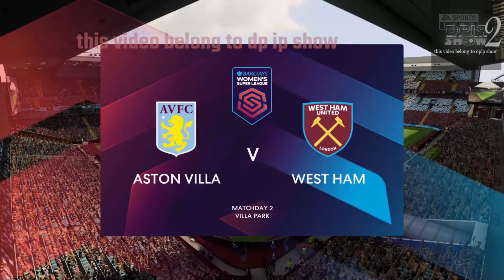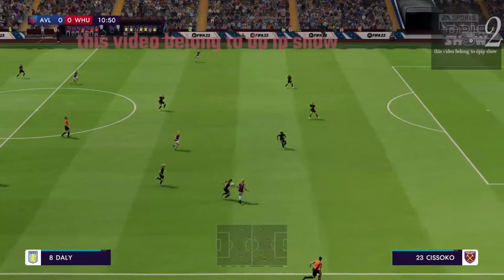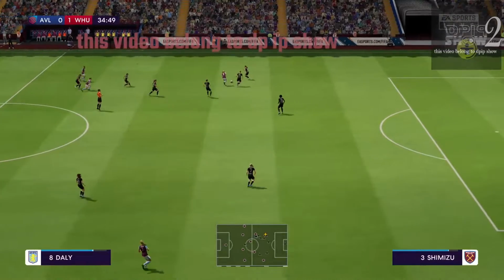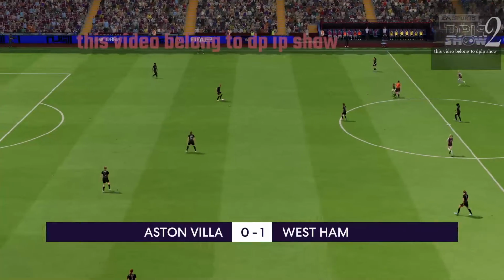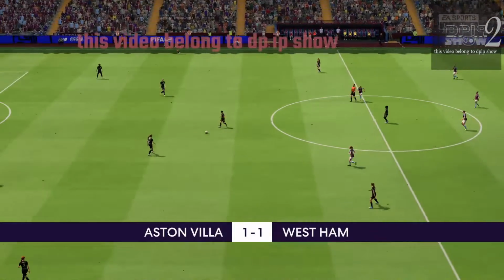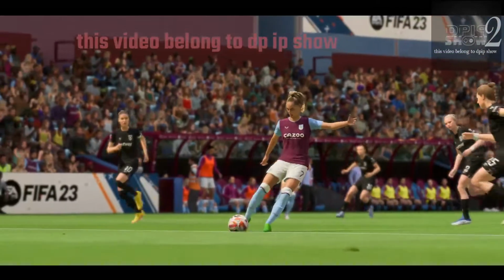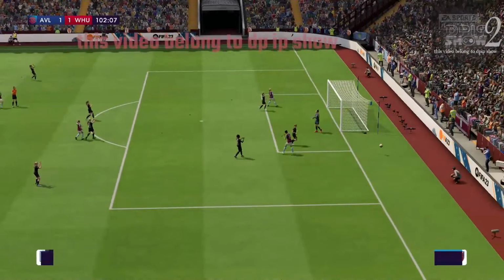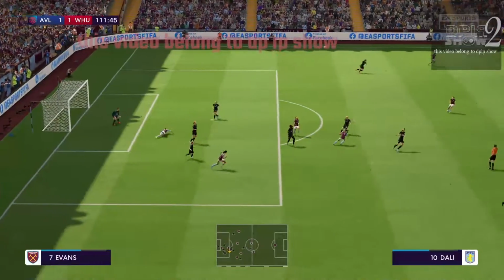⚽ 🇬🇧 Aston Villa vs 🇬🇧 West Ham ⚽ | 🏆 🇬🇧 Women Super League (10/15/2022) 🎮 Fifa23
A simulation of the upcoming match in the Women Super League   ,  Aston Villa                       vs    West Ham

Aston Villa                    vs    West Ham                     - Women Super League    (10/15/2022) - Full goals & Extended Highlights
Aston Villa                    vs    West Ham                     - Women Super League    (10/15/2022) - Full Match

Aston Villa
   West Ham
Aston Villa                           West Ham

Aston Villa                      vs    West Ham
Aston Villa                      Vs    West Ham                   Women Super League
Aston Villa                      vs    West Ham                   Women Super League    Fifa23
Aston Villa                       vs    West Ham                   Women Super League    15 october 2022

FIfa Fifa23,West Ham ,Aston Villa & ,Aston Villa &vs West Ham ,